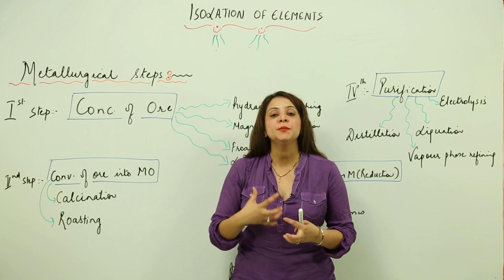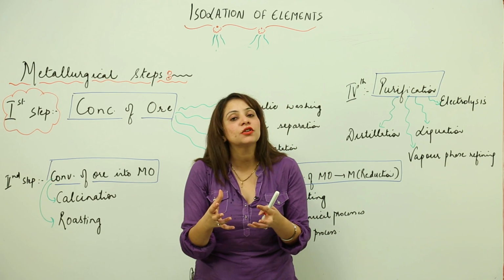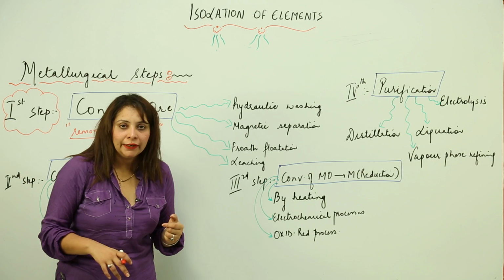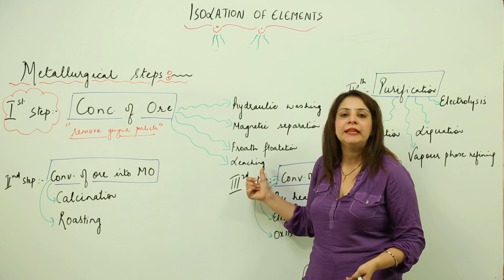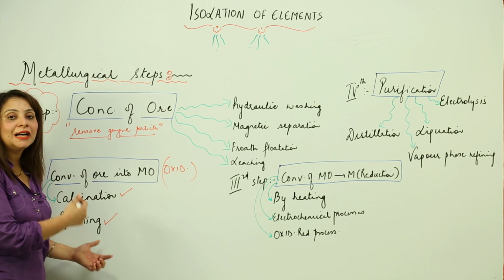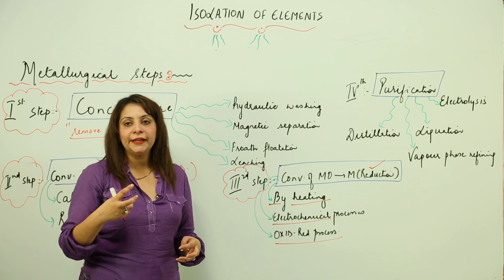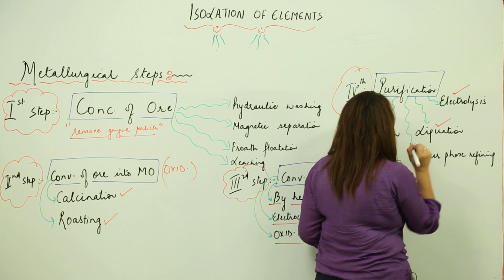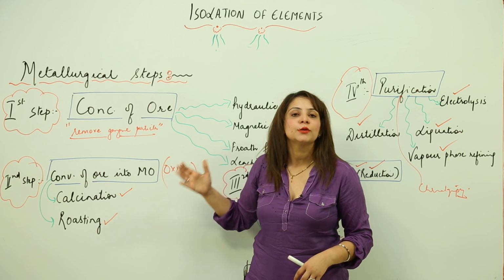ICSE CLASS 12 CHEMISTRY - Transition And Inner Transition Elements - 16 extraction 3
TeachingBharat.com presents its full range of professionally developed ICSE - Class 12 - Chapter 10 - 16 extraction 4
Chapter 1- Number System - Lec12 Exponents